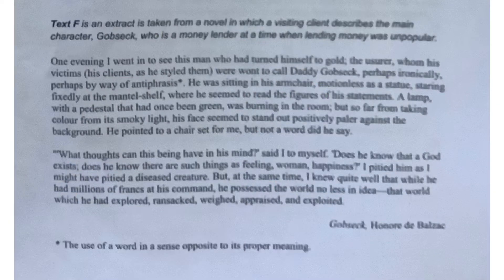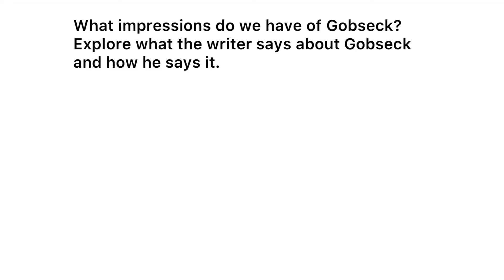English Language GCSE (WJEC) Steve Jones MA Lesson 3 Narrative text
Lesson 3 focuses on close analysis of narrative text (Section A Unit 2), leading to detailed PQAs for the 10 mark HOW question.